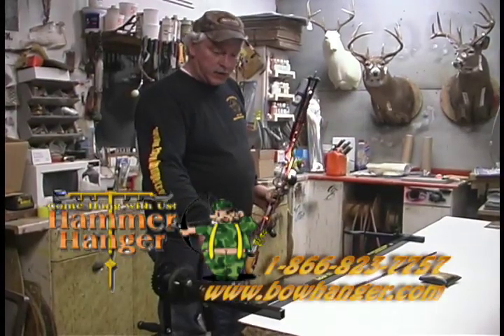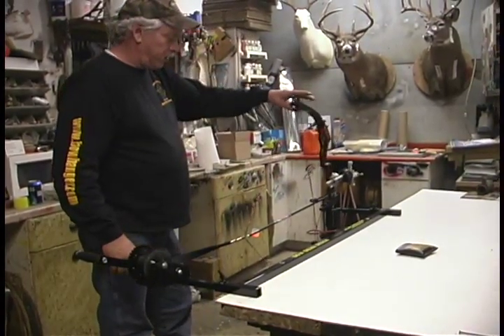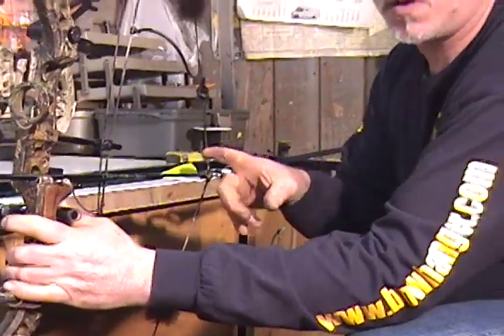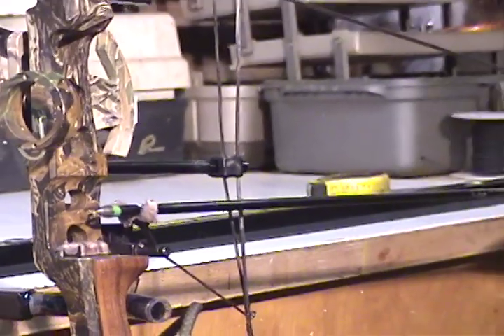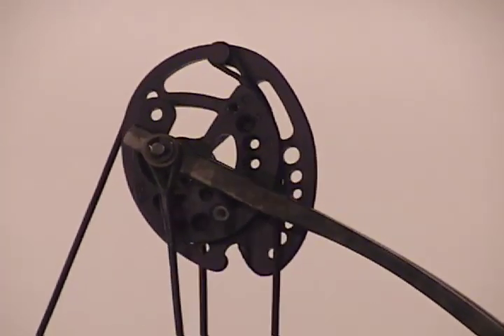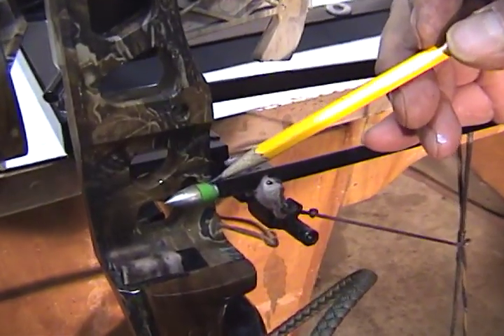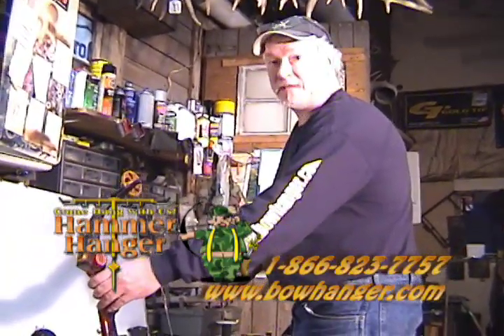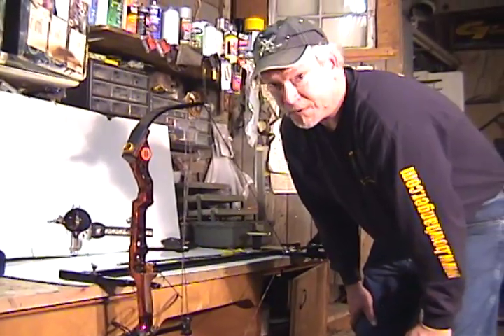Bow Draw Winch 2011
Archery Shooter Systems, Tony Bergh demonstrates the Bow Draw Winch. A tool that will help you tune your bow to perfection.
Tony shows you a few of the things you can do to tune drop away arrow rests and cam lean.